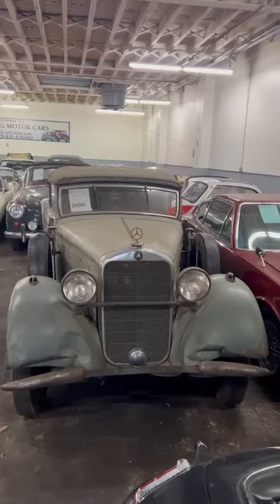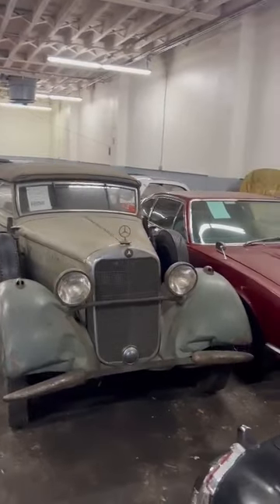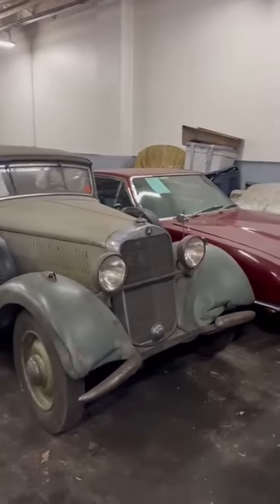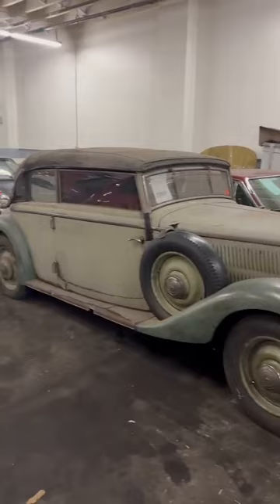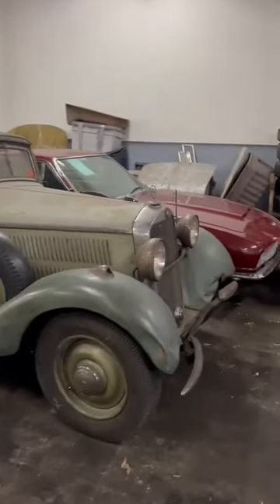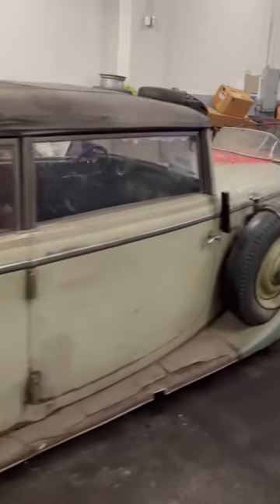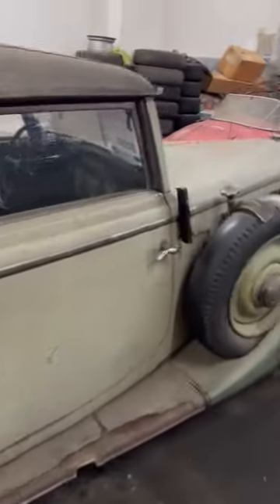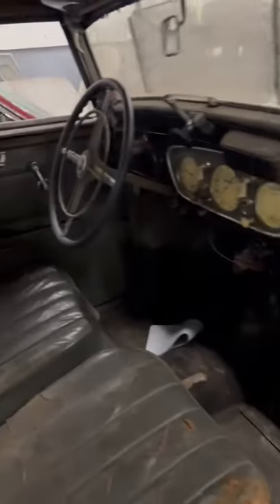Barn Find 1936 Mercedes-Benz 230 Cabriolet B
This incredibly original barn-find 1936 Mercedes-Benz 230 Cabriolet B is an untouched example and an ideal candidate for restoration. Green with green leather interior. This car has been off the road and in storage since 1964. This most handsome 230 Cab B has been under the same ownership for the last 50 years and has never been restored. Don't miss the rare and exciting opportunity to be the first to restore this amazing find. The sale includes many parts that also come with the car. This most stylish pre-war Mercedes-Benz is not to be overlooked.

-Highly Original Never-Restored Example
-Out of 50 Year Ownership
-Off the Road Since 1964
-The Ideal Restoration Candidate